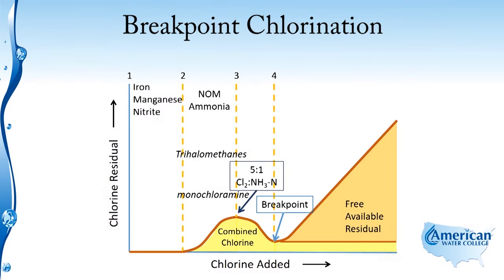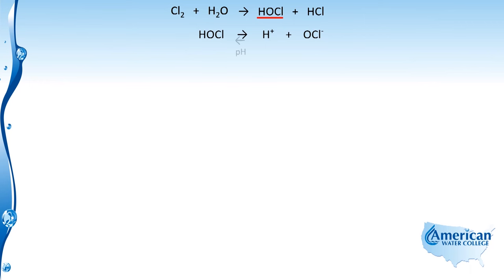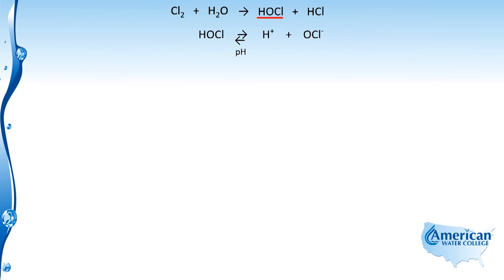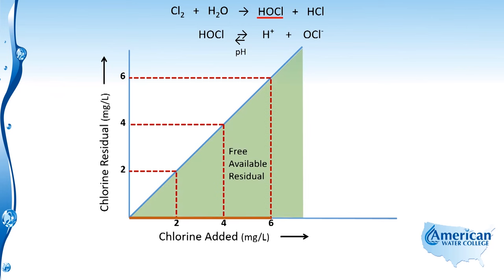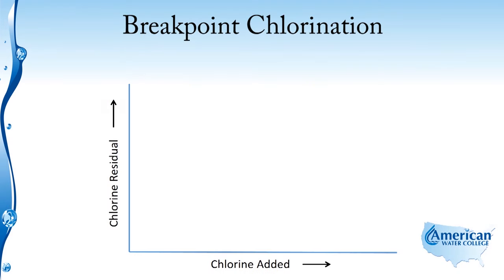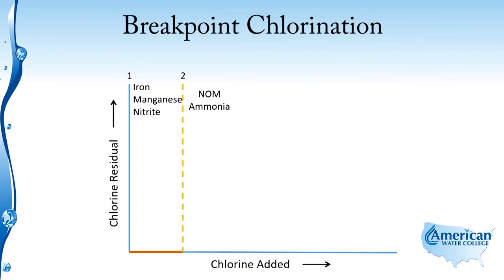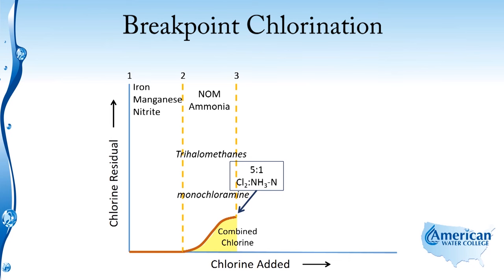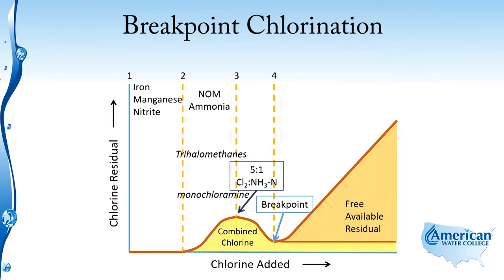Disinfection Breakpoint Chlorination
Learn about breakpoint chlorination and what happens when chlorine is added to water for disinfection purposes.